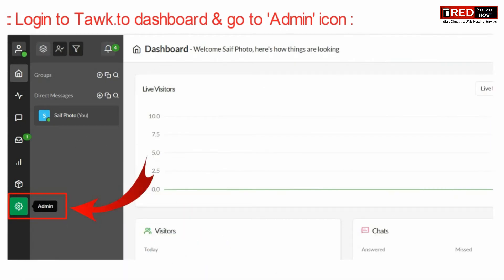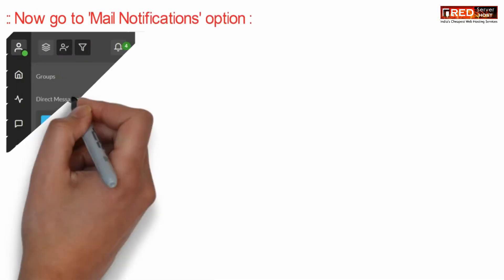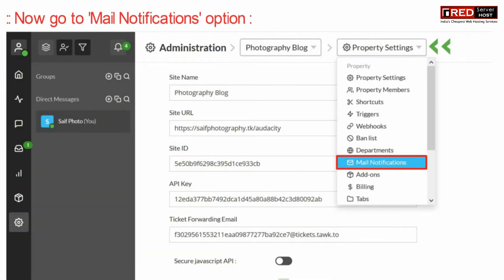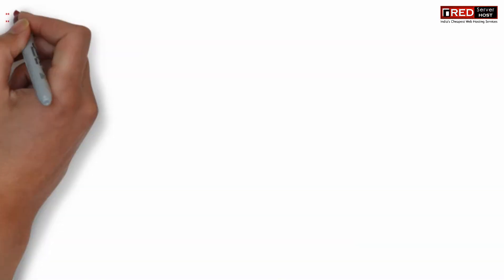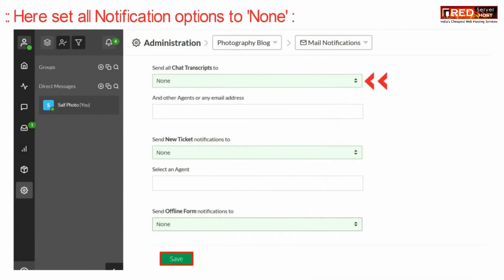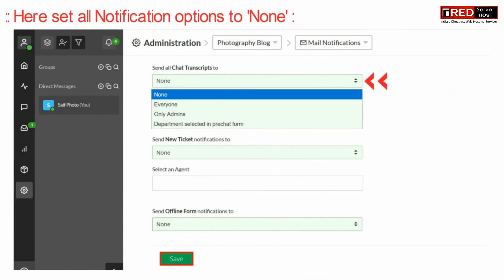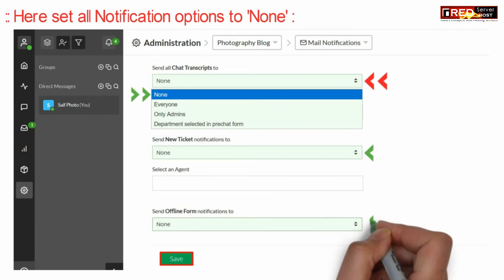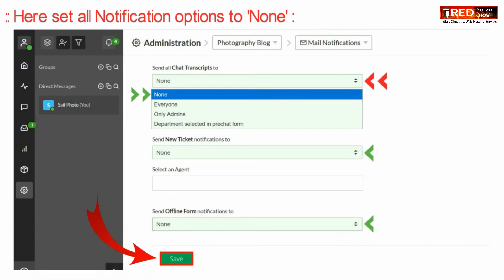How to Stop Email notification in tawk.to online chat system completely?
Today in this video you will learn how to stop email notifications in Tawk.to completely. If you want to turn off email notification in tawk to then follow the steps given below:
Step::1 Login to tawk to dashboard
Step::2 Click on the Admin section in the sidebar menu of the dashboard.
Step::3 Now go to "Mail Notifications" option
Step::4 Here set all the Notifications to None.
In this way you will not receive any kind of chat transcripts, new tickets as well as mail notification.
Step::5 Click on Save to finish.